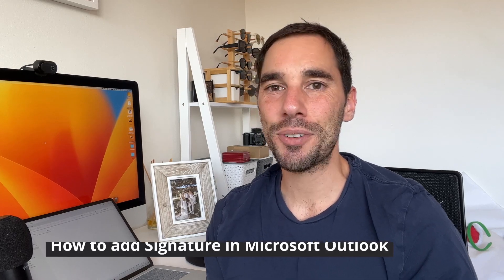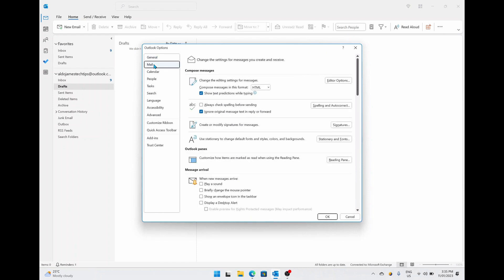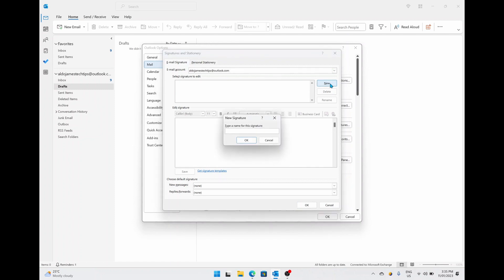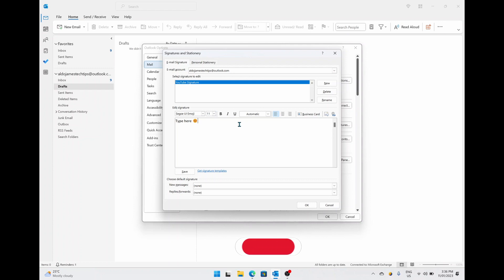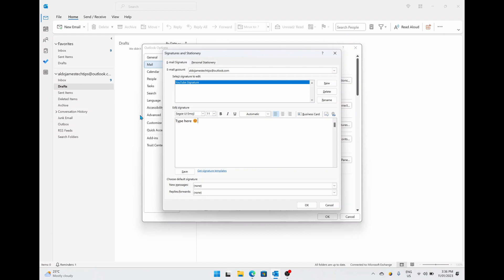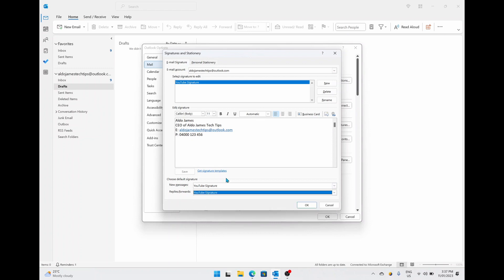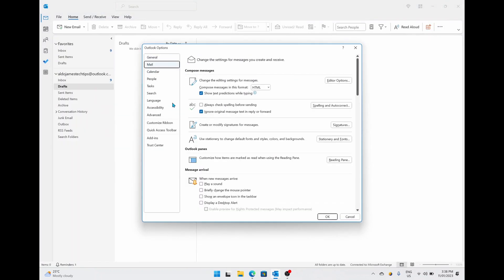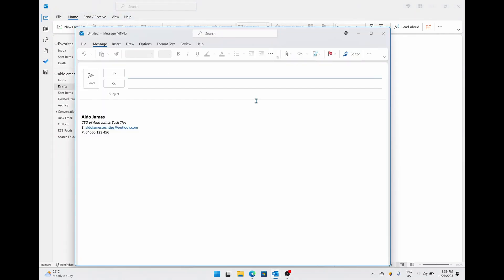How to Add Signature in Microsoft Outlook!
In this video, we'll show you how to add a signature to your emails in Microsoft Outlook. This is a great way to ensure that your emails are properly addressed and look professional.

If you're emailing important documents or emails, it's important to add a signature to make sure that your messages are received properly. By following our instructions, you'll be able to add a signature to your emails in Microsoft Outlook in no time!